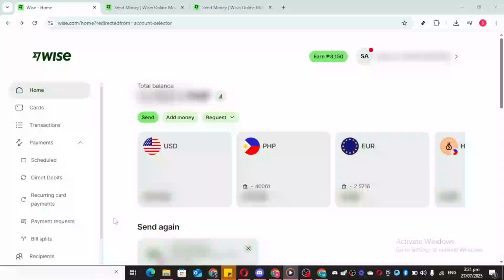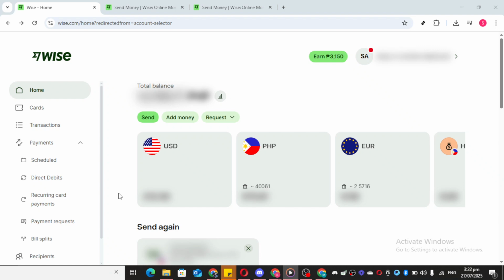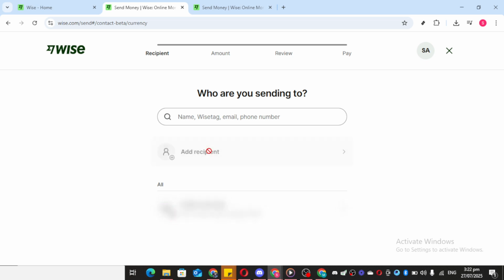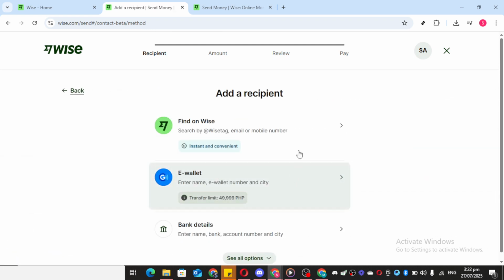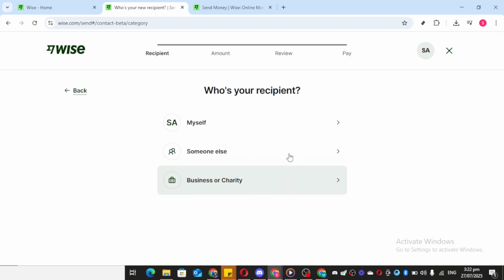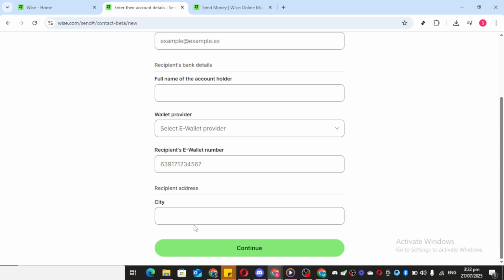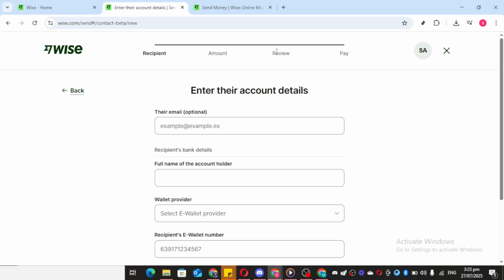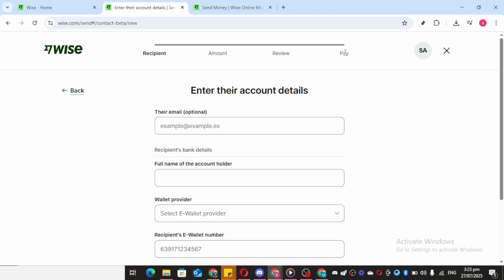How to Send Money With Wise Newest Guide by Wise 2025 (full guide)